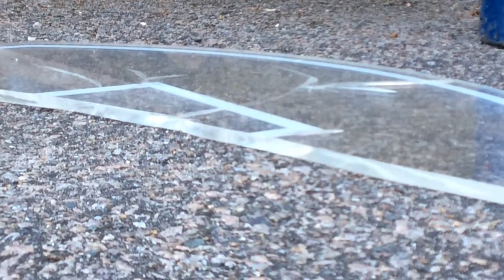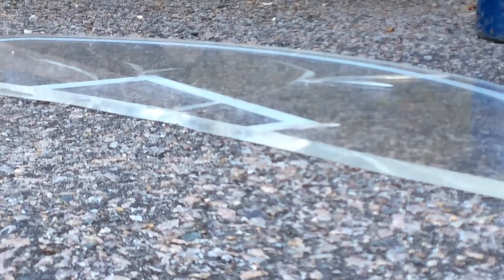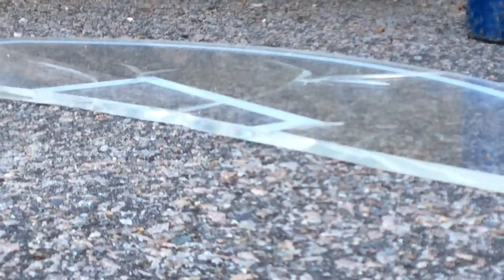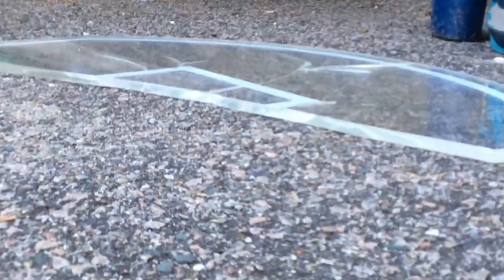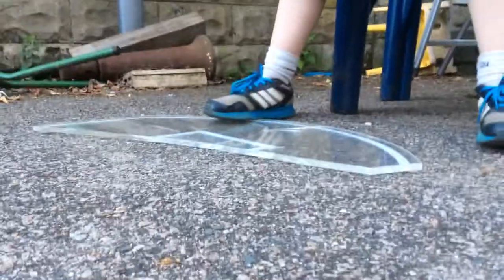Slo mo glass break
This will be very cool ( Please like )